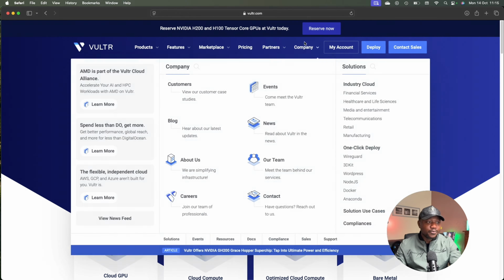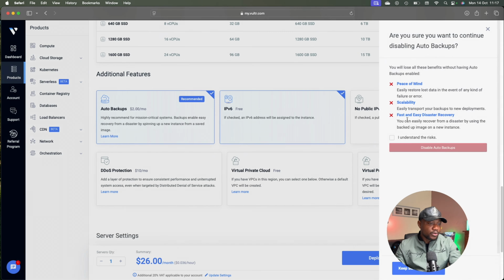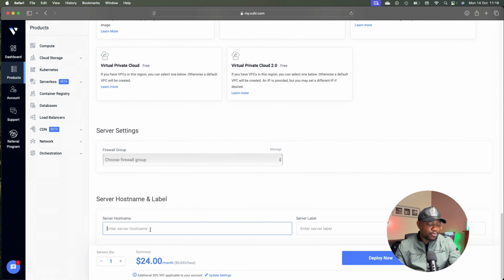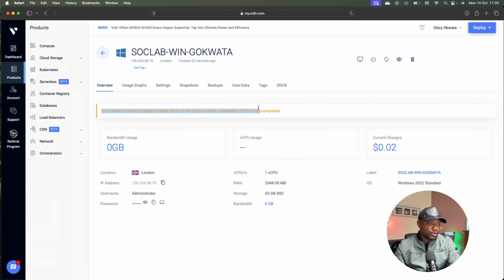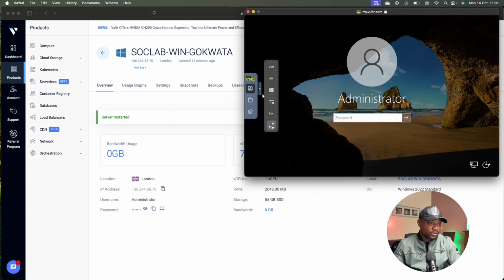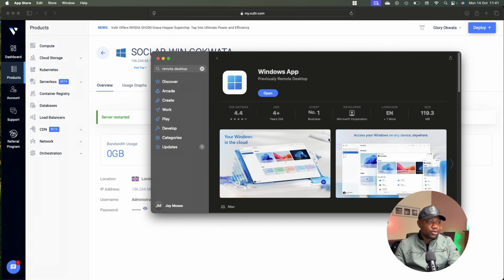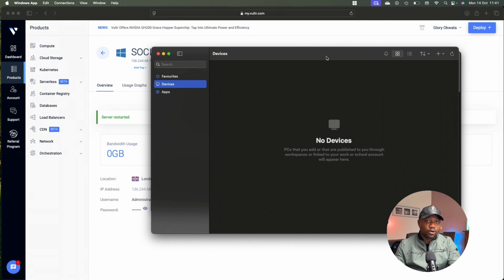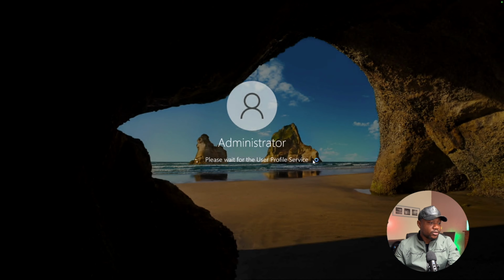Install Windows OS/Server on the Cloud & Access via RDP | SOC analyst, Cybersecurity Training PART-4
This live practical cybersecurity lab is ideal for SOC analysts, cybersecurity students, and IT professionals looking to master essential skills in cloud-based server deployment and remote management. By the end, you’ll have a fully functional Windows Server accessible from any location, providing the flexibility needed for real-world cybersecurity and IT tasks.

What you’ll learn in this video:

1. Step-by-step deployment of a virtual machine on the VULTR cloud platform
2. Installing Windows Server OS on a cloud-based VM
3. Configuring RDP (Remote Desktop Protocol) for secure, remote access
4. Essential skills for building and managing cloud-based cybersecurity labs

This tutorial builds practical skills for cybersecurity and IT roles, equipping you with hands-on experience in setting up and managing cloud infrastructure.

Key chapters:

0:00 Intro

1:10 Deploying a cloud Virtual Machine

4:15 Installing Windows

6:13 Remote Desktop session

        🪢 Download Links
      VULTR $300 CREDIT/SIGN UP

Windows OS on virtual machine
Remote Desktop Protocol for Windows Server